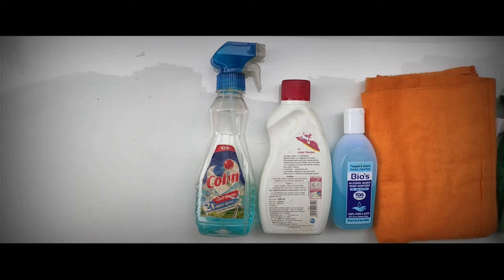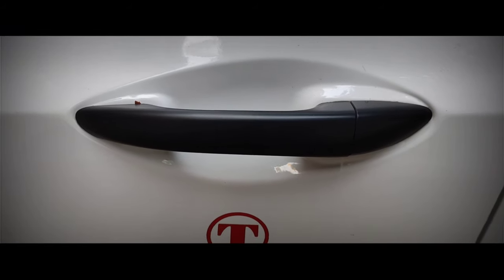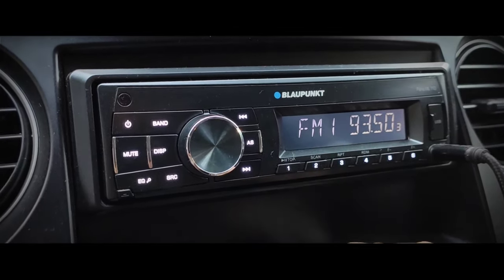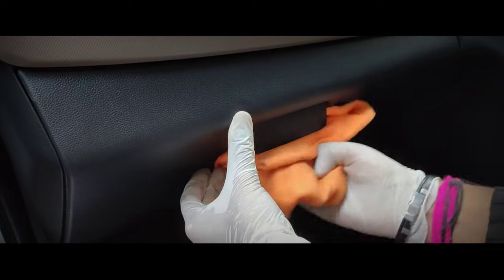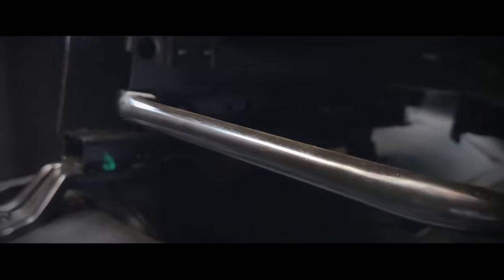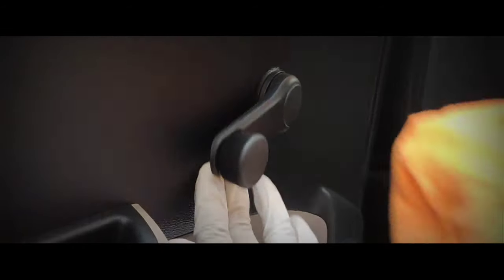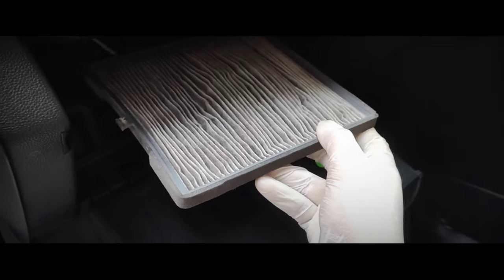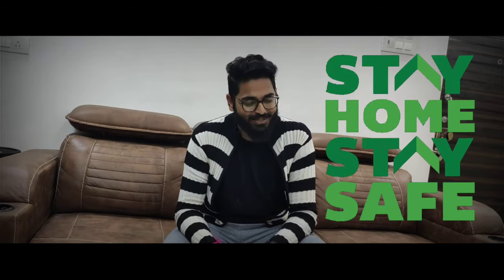HOW TO DISINFECT YOUR CAR FROM CORONA VIRUS (Covid-19) Or Bacteria In 20 Easy Steps | K.S.O Designs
How To Disinfect Your Car From Corona Virus (Covid-19) Or Any Bacteria In 20 Easy Steps:

In this video I will share with you my 20 quick tips on how to Disinfect Your Car from Corona virus or any other bacteria. In this time of virus spreading all over the world,if you wanna stay safe from Corona virus, it is a must to disinfect your car from corona virus or any bacteria

In this video I'm going to share with you my 20 easy tips on how to disinfect your car from Corona Virus or any other bacterias as such.
Coronavirus also known as Covid-19 is a world wide health pandemic that is spreading around the whole world.
Coronavirus (Covid-19) started off in Asia and then moved to Europe, then United States and now in India.
Coronavirus (Covid-19) can be prevented by keeping the surfaces of your workplace and your home clean. And you can do that by also maintaining your personal hygiene by wearing a mask, practicing social distancing and by washing your hands every now and then for 20 seconds.
In this video I'll show you a real world tutorial and perform tips on my car in order to show you how to disinfect your car from Corona Virus (Covid-19) or any other bacteria in 20 easy steps.

⬇️Things Used In The Video⬇️

1. Glass Cleaner Disinfectant Spray:

2. Interior Upholstery Cleaning Disinfectant:

3. Alcohol Based Hand Sanitizer:

4. Microfiber Cloth:

5. Surgical Mask:

Primary Camera:

Secondary Vlogging Camera:

Primary Mic:

Secondary Mic:

Mobile Phone: